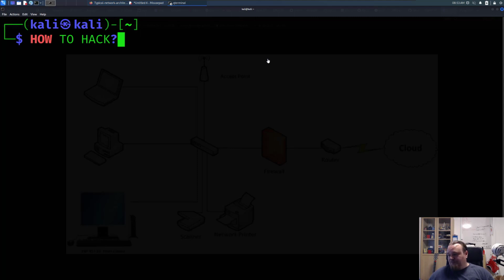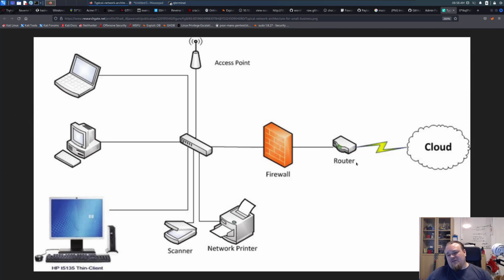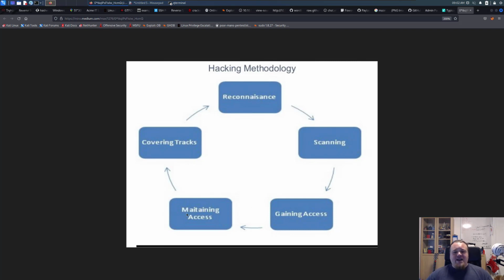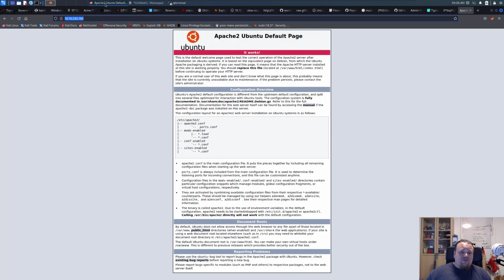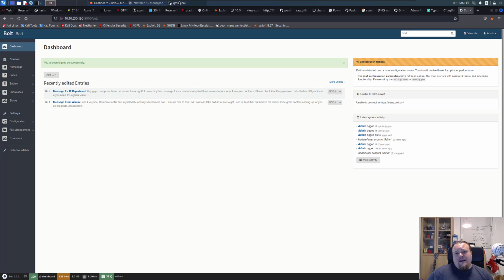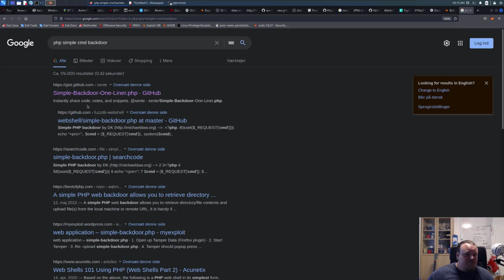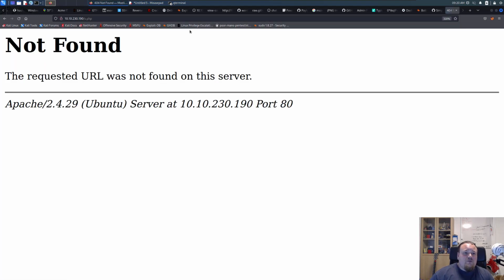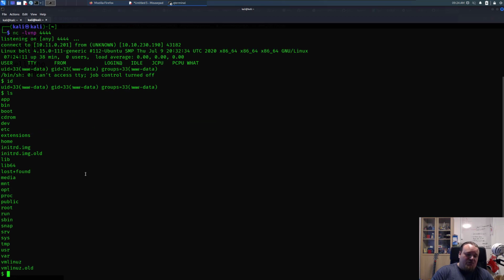How to hack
Hacking is a difficult topic but at the same time not impossible to show and talk about. How to hack is a new video that I recorded in order to show how a step by step hacking would look like.

TryHackMe